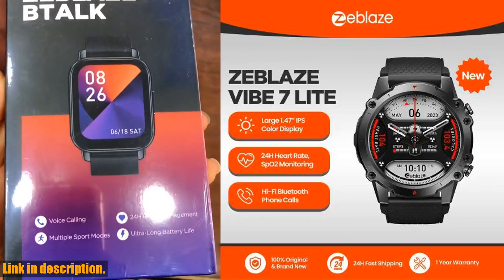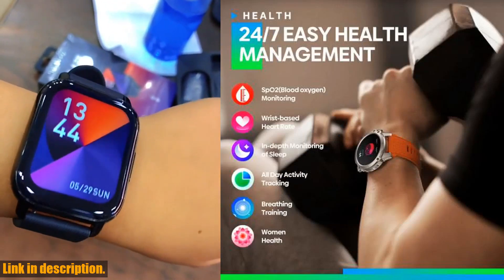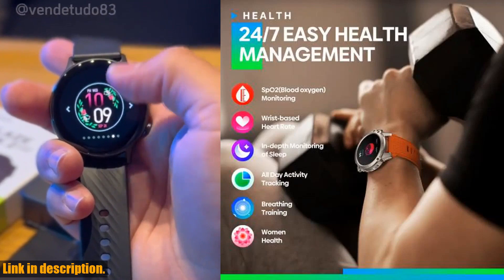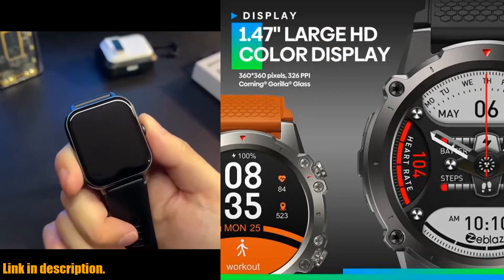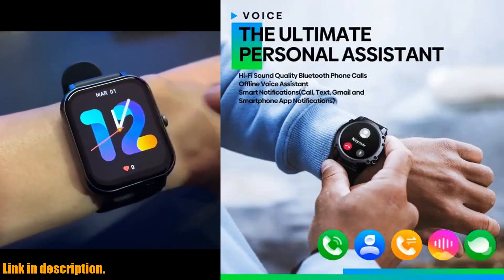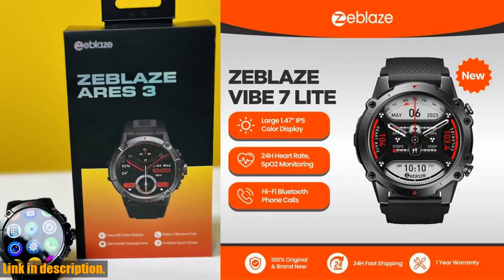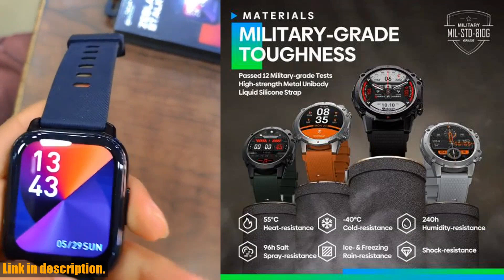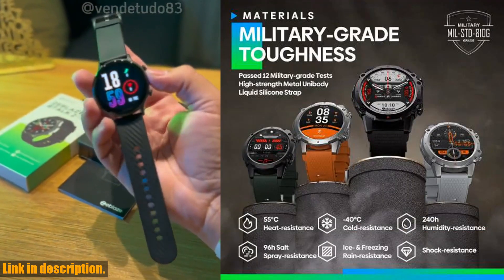Unboxing the Ultimate Zeblaze Vibe 7 Lite Smart Watch - 100+ Sports Modes Voice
Buy and Review Zeblaze Vibe 7 Lite Voice Calling Smart Watch Large 1.47inch IPS Display 100+ Sports Modes 24H Health Monitor Smartwatch for Men on Aliexpress Shop
- Zeblaze Vibe 7 Lite Voice Calling Smart Watch Large 1.47inch IPS Display 100+ Sports Modes 24H Health Monitor Smartwatch for Men

In this video, we're taking a closer look at the Zeblaze Vibe 7 Lite Voice Calling Smart Watch. With its large 1.47inch IPS display, 100+ sports modes, and 24-hour health monitor, this smartwatch is perfect for fitness enthusiasts. It also features a voice calling function, waterproof design, and long-lasting battery.